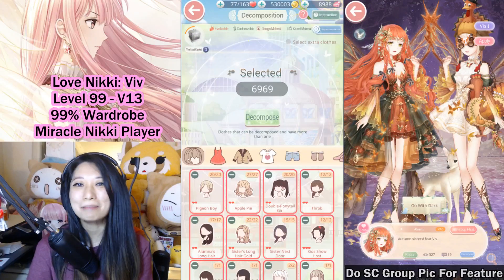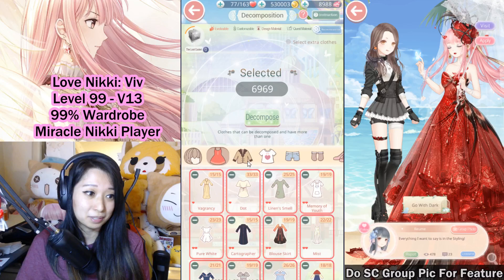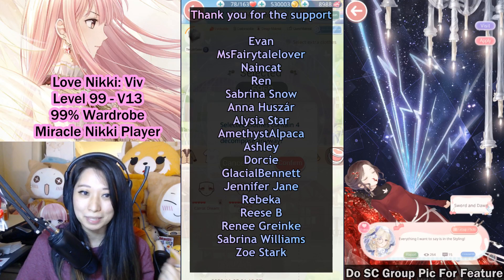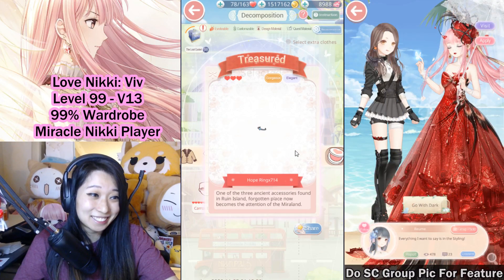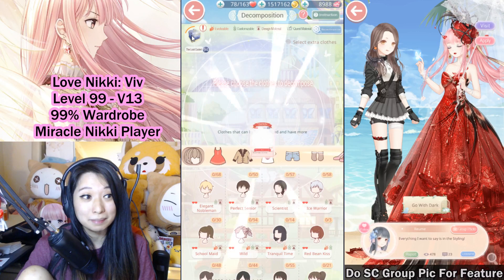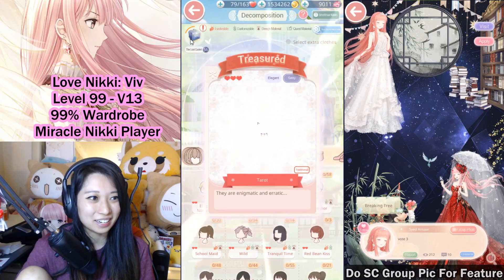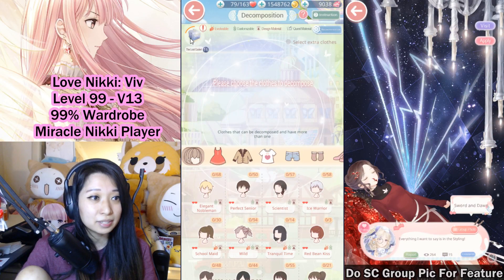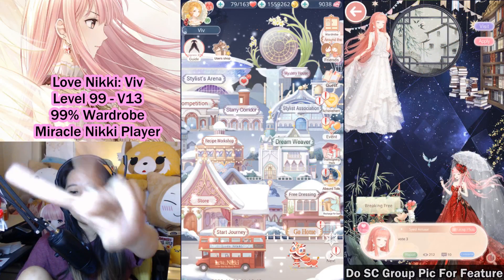Love Nikki - MASSIVE 6969 Decomposition to get FREE DIAMONDS!